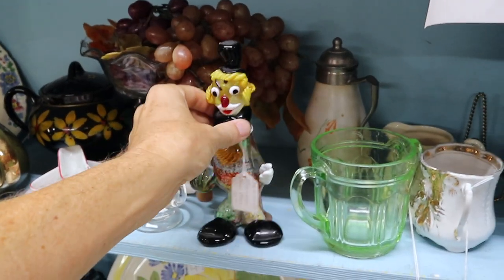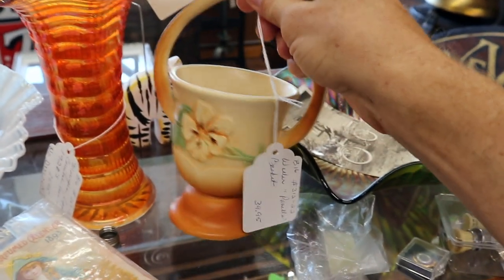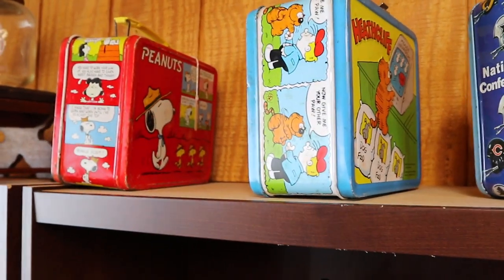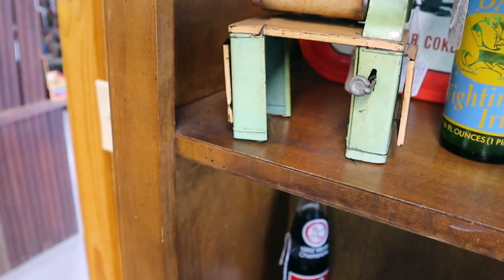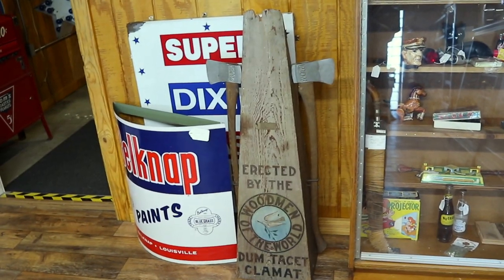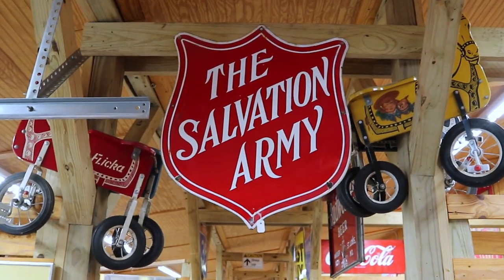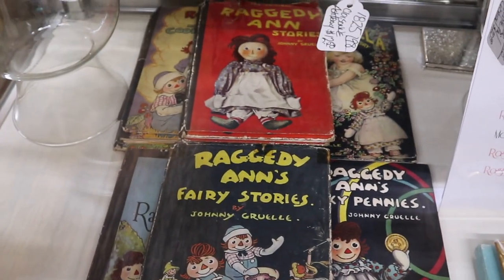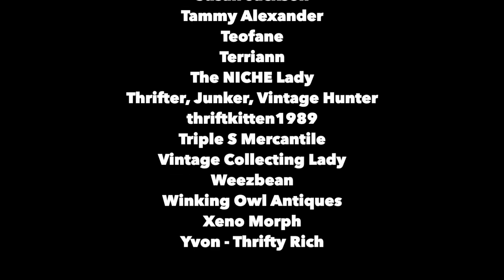ANTIQUES ROAD TRIP! | SHOPPING FOR VINTAGE | RESELLING FOR PROFIT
SHOPPING ANTIQUE & VINTAGE CENTER IN SURPRISING SMALL BORDER TOWN

Hazel, Kentucky is a long-established antique shopping center on the Tennessee border for travelers between Memphis and Indianapolis. We know it’s too big for a single video to do justice, so we focus our attention on Mantiques, a mall and pavilion where great guy stuff and wonderful women’s things await discovery under one roof!

We cover the front half of this anchor antique center in this video, where handsome advertising signs and general store fixtures sit alongside Hattie Carnegie jewelry, graceful 1930s deco women bookends and elegant glassware that made mom’s and grandma’s bridal registry.

Stroll with us through spaces filled with store displays from the 1940s and 50s, where transistor radio cases and railroad station signs await. ‘WOW’ factor describes a Woodmen of the World monument, along with vintage gas pumps and a steam locomotive bell.

Then we venture in to the mall area, where a stunning Art Nouveau bronzed chalk ware bust and a scarce blue Mason’s jar (there really is such a thing!) vie for attention with a really fun Mid-Century Modern dealer. We get so caught up in all the fun stuff that we have to save some for our next video after this one!

Fostoria June console set, Syroco bookends, carnival glass, 1970s lunch boxes, Red Wing cookie and cheese crocks, funeral home items, Belgian tapestry, “deadly” brush, 1910s bird cage, lucite purses, TV lamps, Murano clown, Lucite purses and bakelite manicure set, Russel Wright ‘Eclipse’ glassware, Raggedy Ann books, Flatt & Scruggs early bluegrass music, flamingo plate, etc.